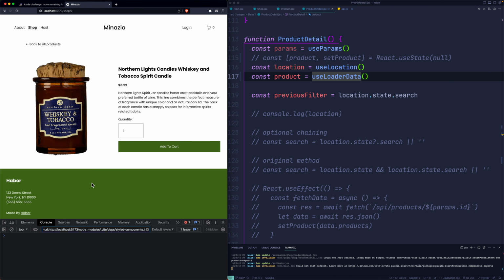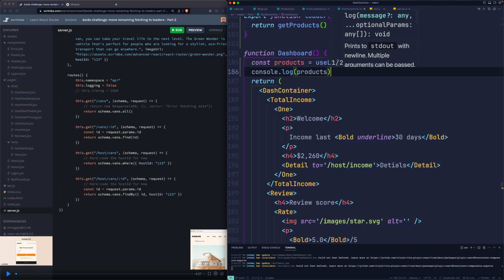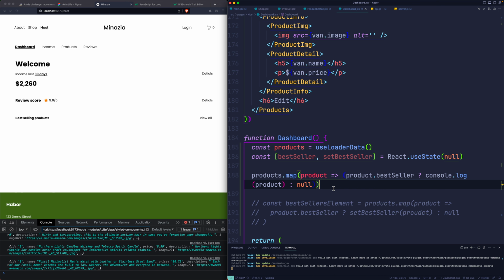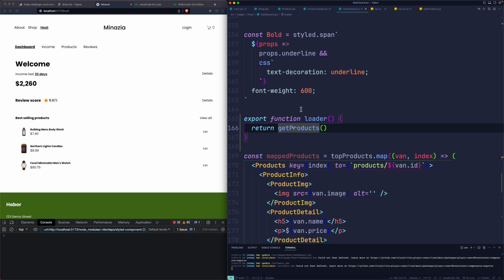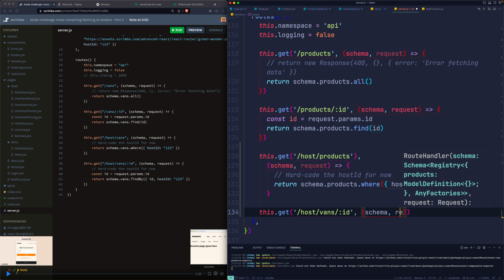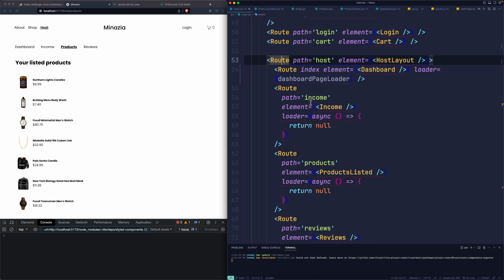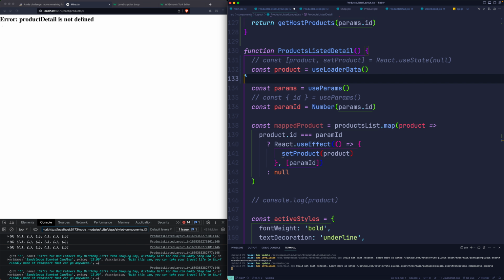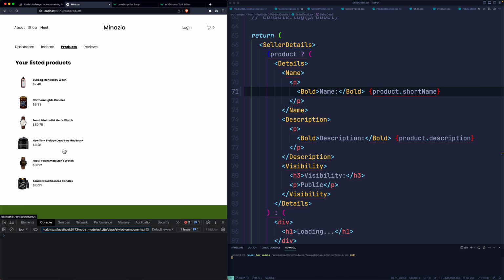Fixing Server Request and API Fetch requests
This video ended up corrupting which really sucks because it had some really good information, I wanted to post it anyways to reference in the future and not hold it on my machine.